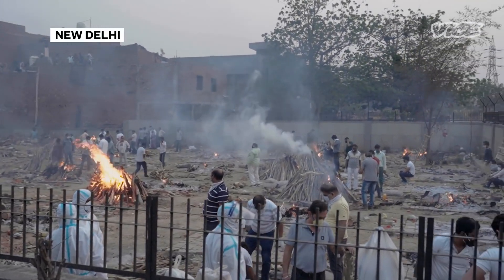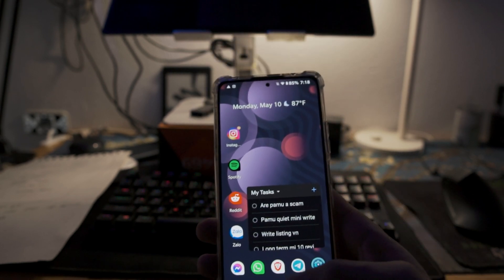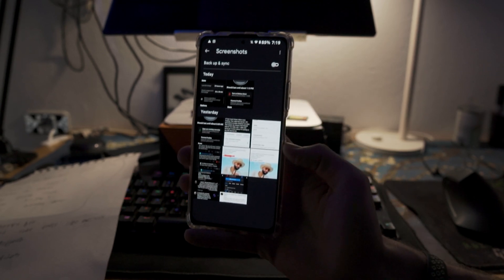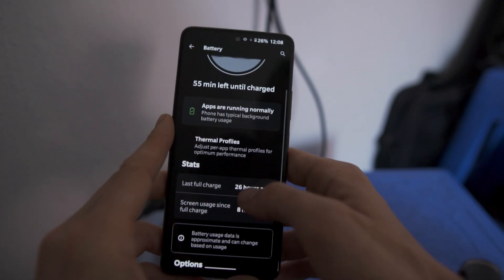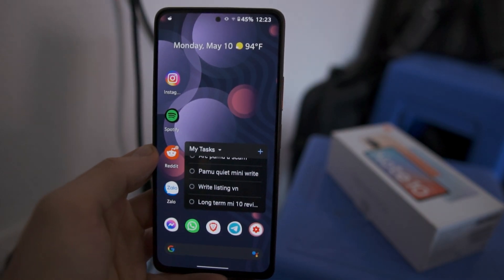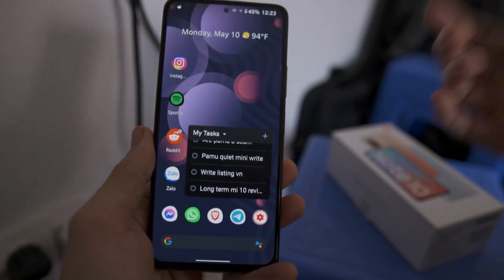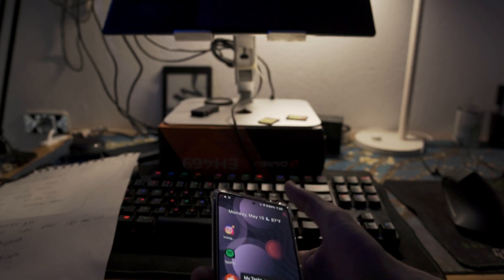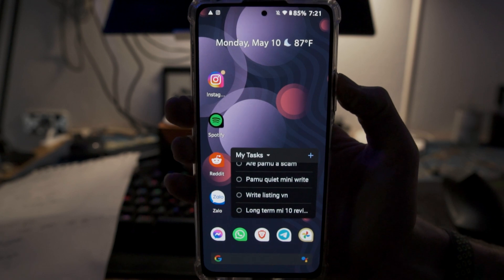Best Custom Rom For Redmi Note 10 Pro is....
Dotos or droid on time is a custom rom for the redmi note 10 pro. DOTos is a an an android open source rom that reminds me a lot of the early days of oxygen OS. The DOTos that i tested was DOTos for the redmi note 10 pro. The redmi note 10 pro rom seen right now is absolutely exploding and custom roms for the redmi note 10 pro. The DOTos 5 for the redmi note 10 pro is one of the most polished roms i have ever tried. DOTos on the redmi note 10 pro is based on android 11 gives redmi note 10 pro users a clean custom rom with lots of customizations.